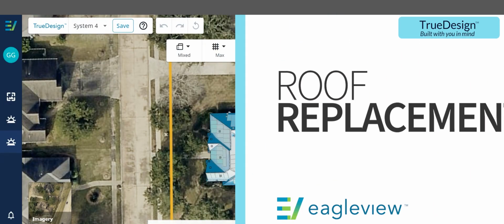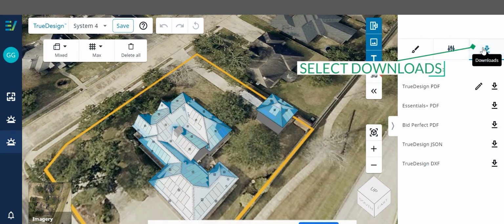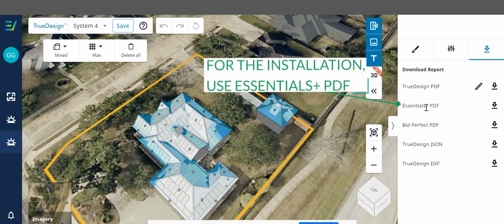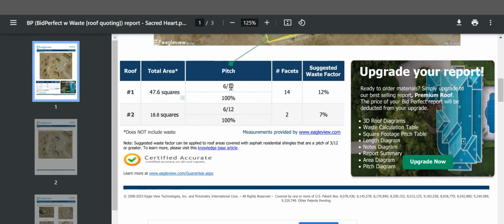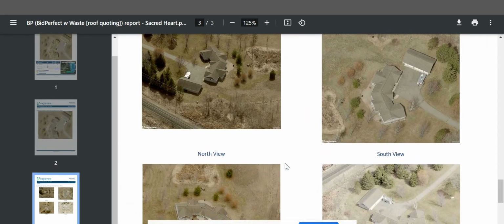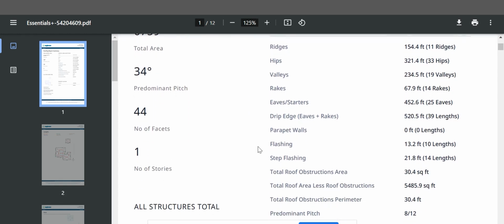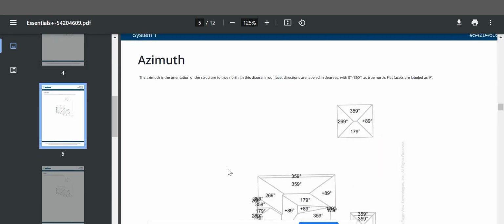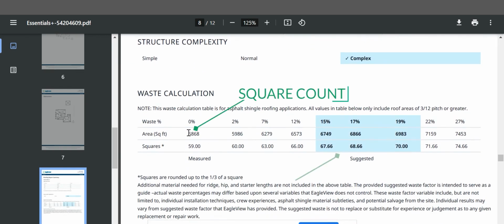Roof Replacement Overview | TrueDesign™